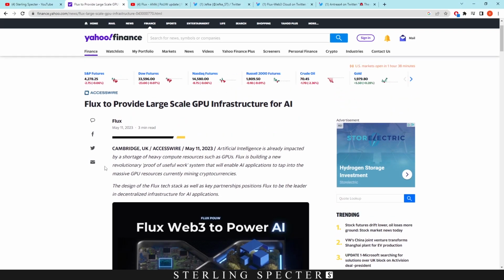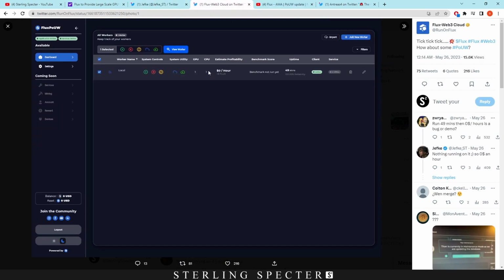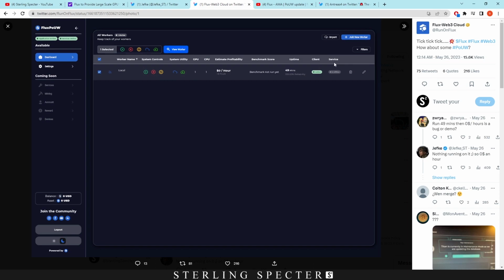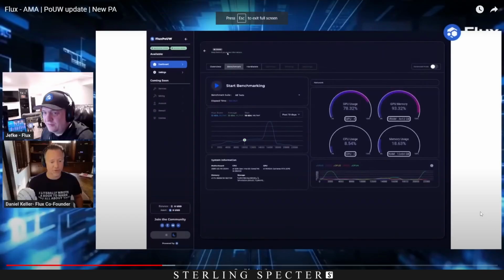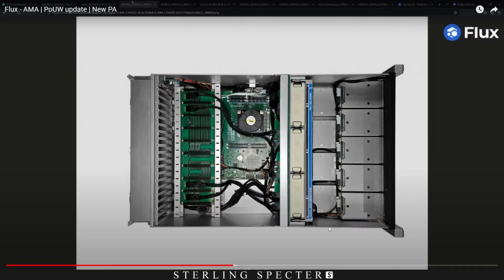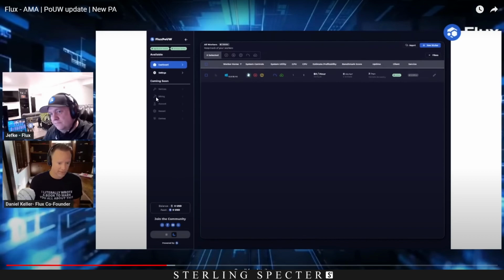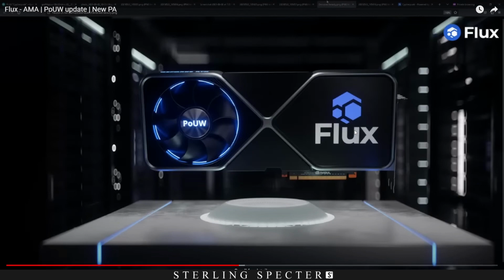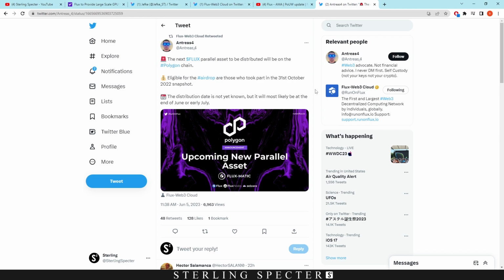How To Prepare For Flux's Proof of Useful Work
In this video i go over how to prepare your mining rigs for the new flux proof of useful work which will be releasing soon. then we look at the new parallel asset drop from flux to poly matic

00:00 Proof of useful work recap
01:05 PoUW Dashboard and how to prepare for proof of useful work
07:50 3060 & 3070 Flux Shroud
08:45 New Flux asset annoncement